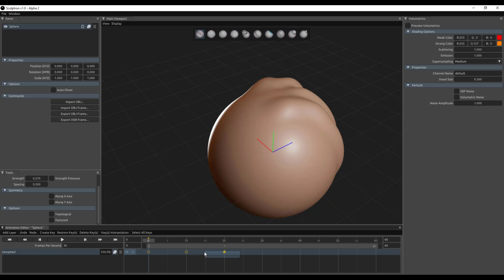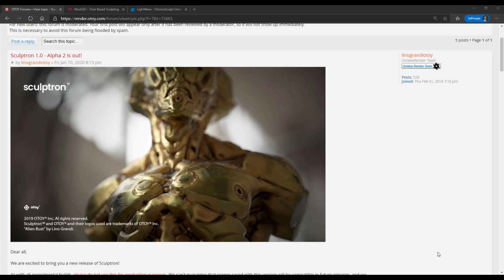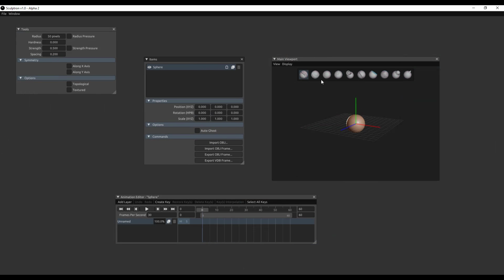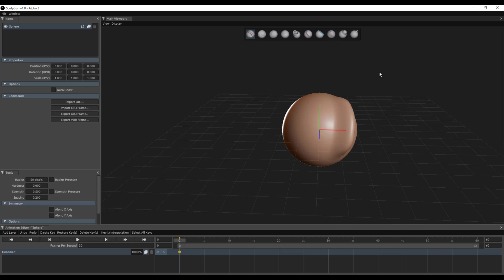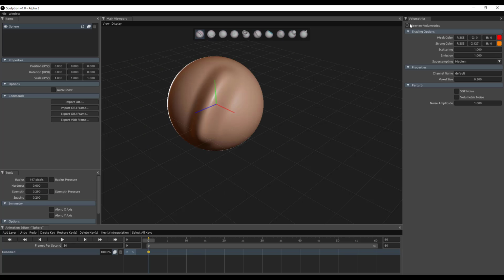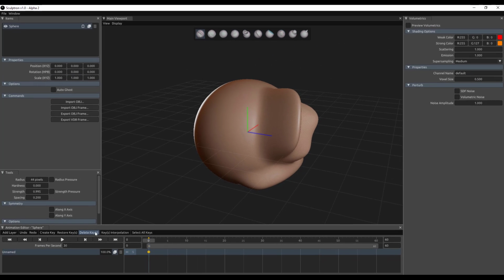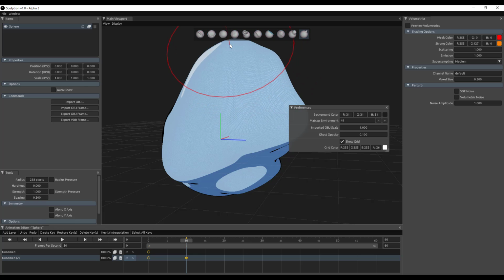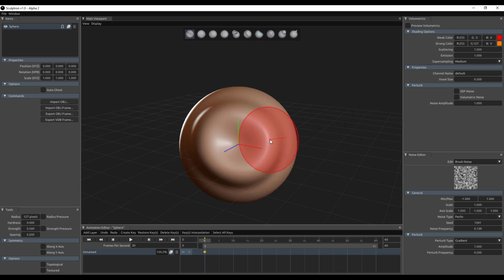SCULPTRON ALPHA2 RELEASED!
Otoy has released Alpha 2 of Sculptron, its GPU-based tool for sculpting animation caches and for converting mesh sequences to volumes. The software is currently available free during early development.

Note: The Coupon can only be used on the PC and all Yiihuu products are available.